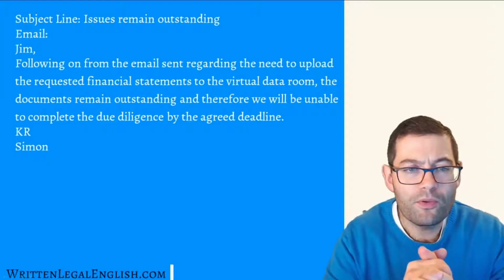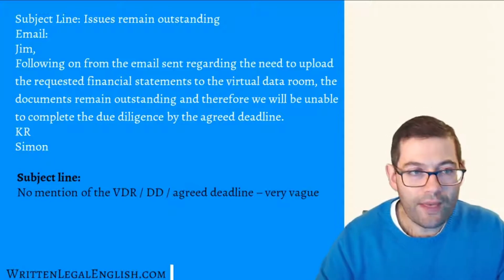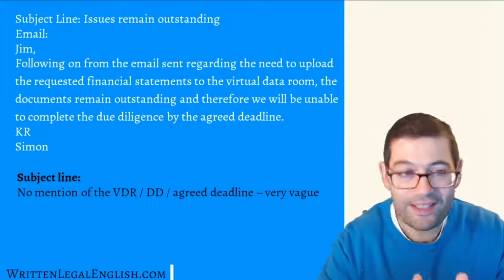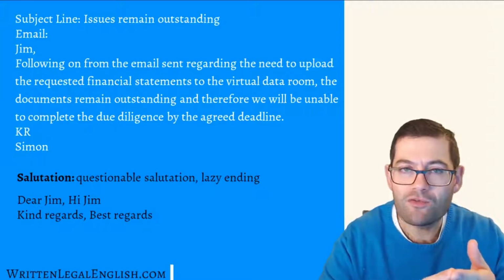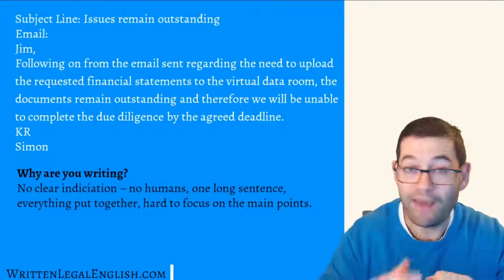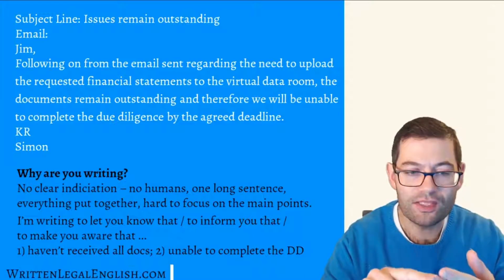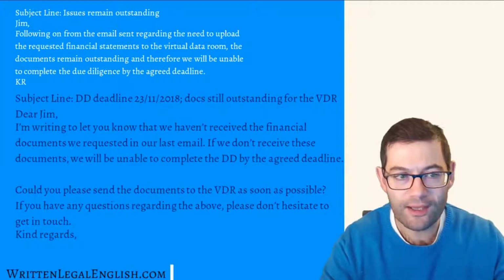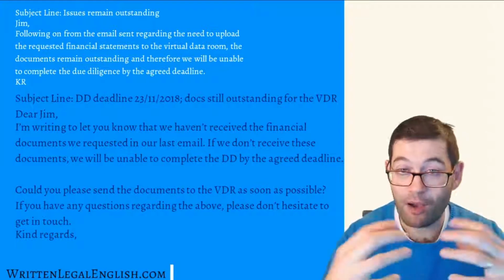WrittenLegalEnglish.com | Webinar *How to write better emails* 22-11-2018 (shortened)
Hello Everyone,
Here's an edited and shortened version oft he webinar that I did on the 22/11/2018.
In this video, I mention the explanatory video I did which sets out the rules for emails, you can find it

The original introductory text for the webinar is below:

Hello Everyone,
Welcome to the webinar this evening!
In the last webinar, we looked at the four rules to write an effective email. In this webinar, we'll be putting these rules to the test. To do so, I asked you to redraft the following email bearing those points in mind:

Subject Line: Issues remain outstanding
Jim,
Following on from the email sent regarding the need to upload the requested financial statements to the virtual data room, the documents remain outstanding and therefore we will be unable to complete the due diligence by the agreed deadline.
KR
Simon

If you have any questions, please write them in the live chat or leave them in the comments below when the webinar has finished.